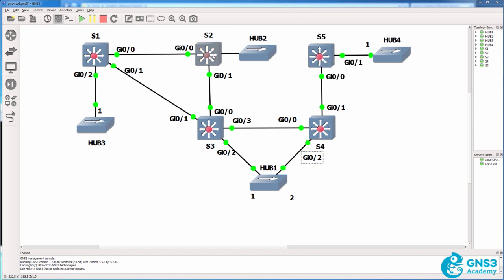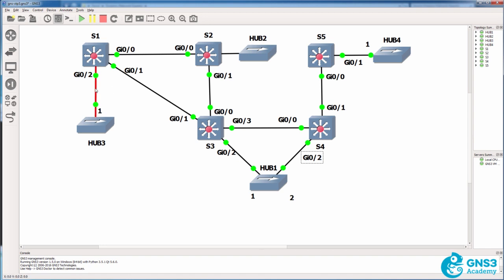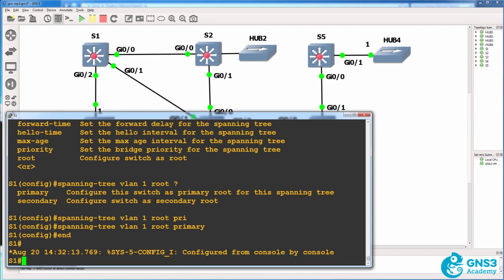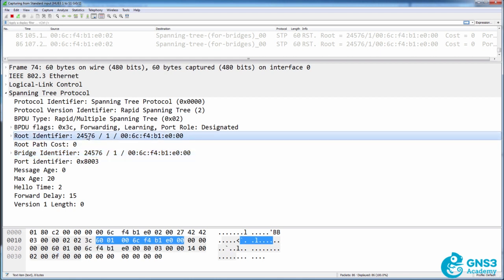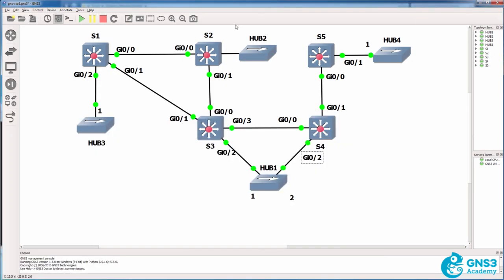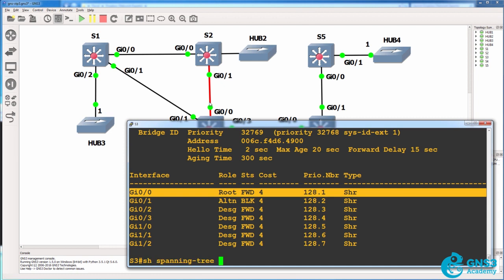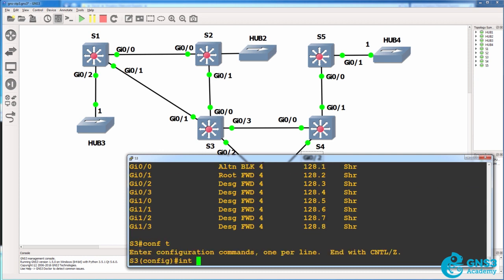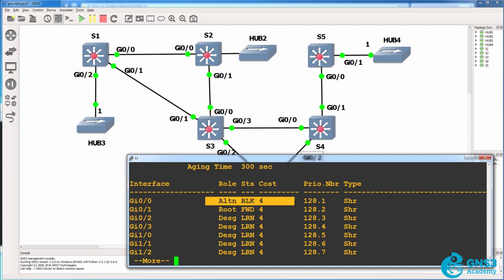102 Path Cost Part 3